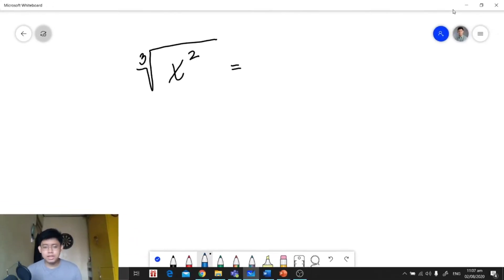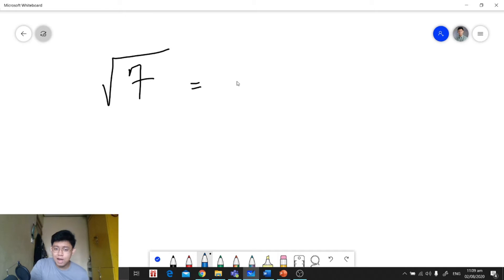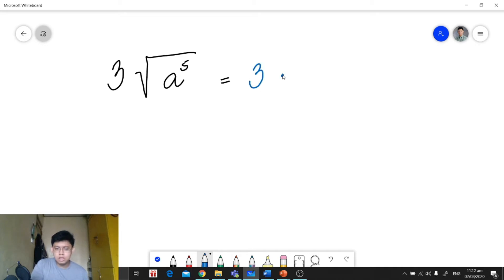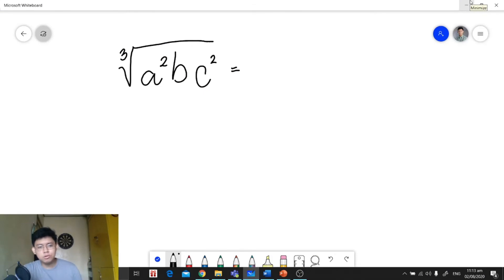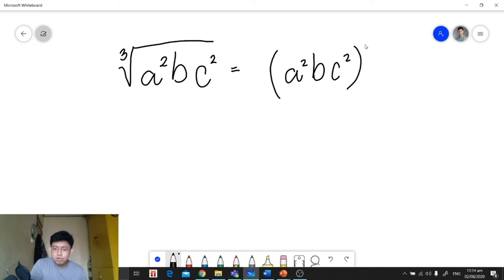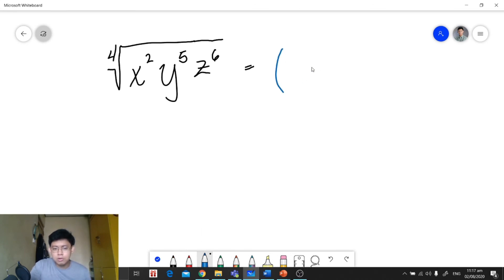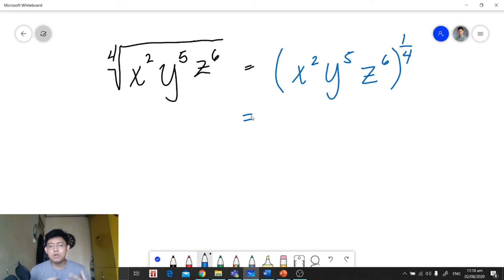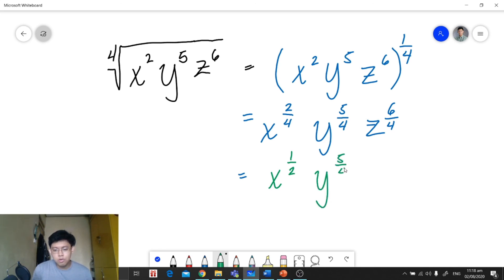Converting Radicals to Rational Exponents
In this video tutorial, I will teach you how to convert radicals to rational exponents.